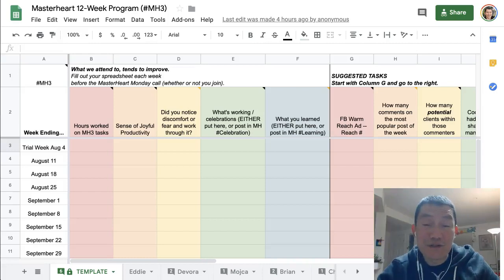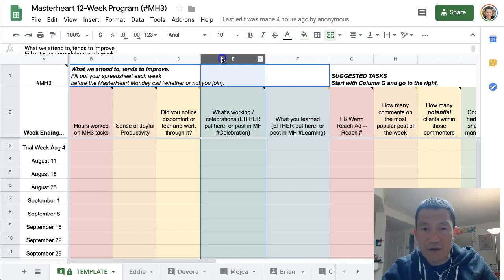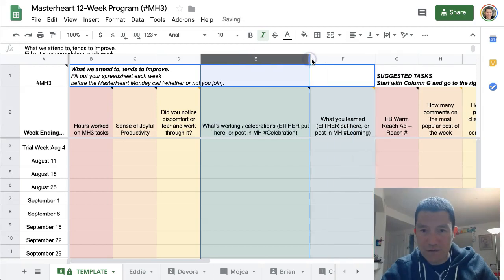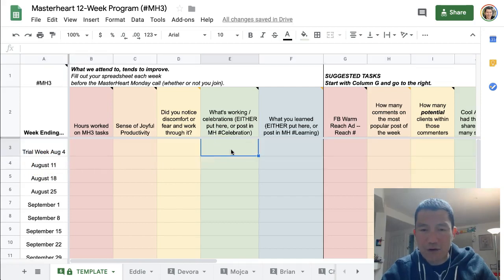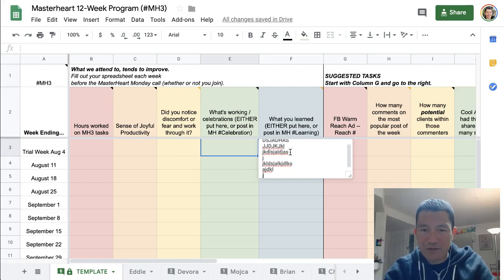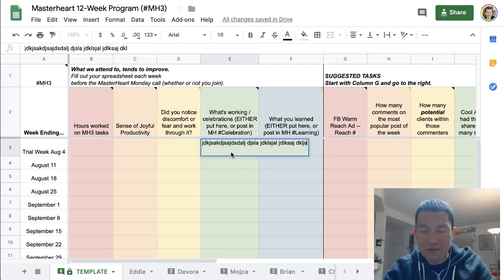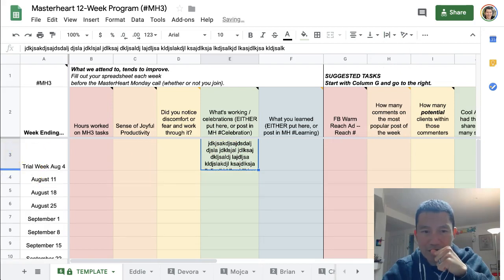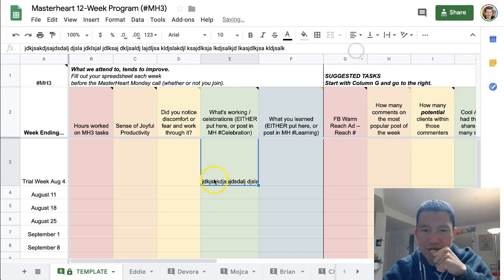Google Spreadsheet: Enlarge or Shrink Column or Row, and Inserting Notes